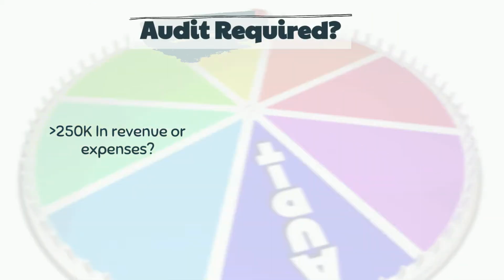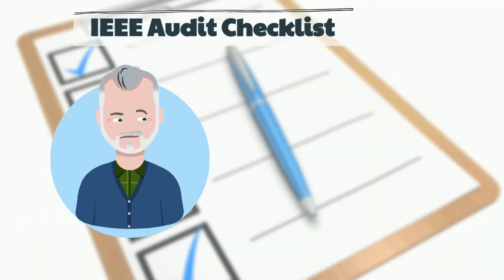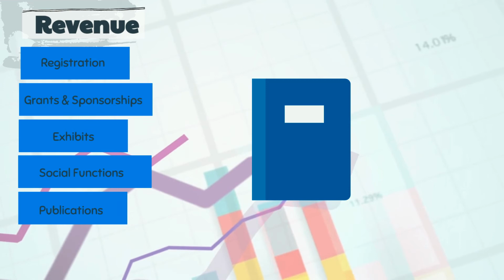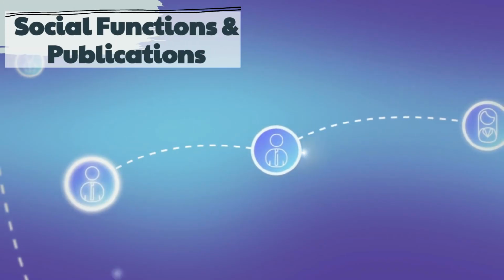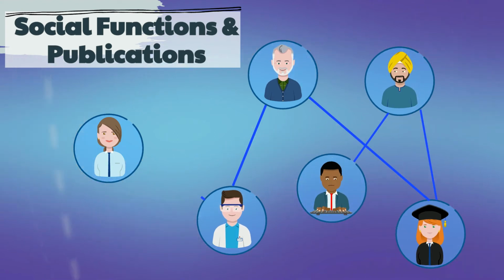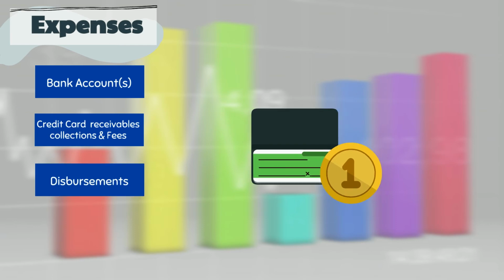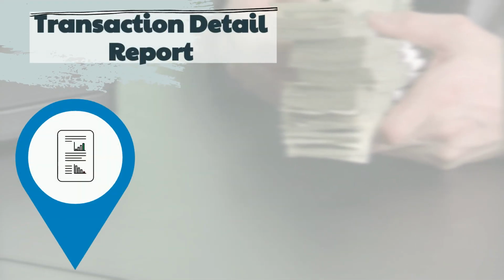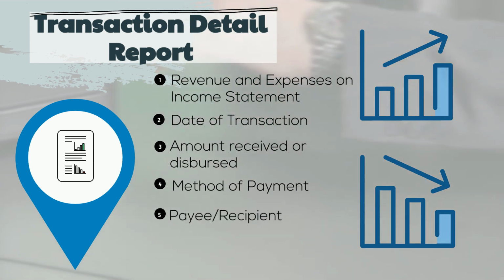IEEE Audit Process